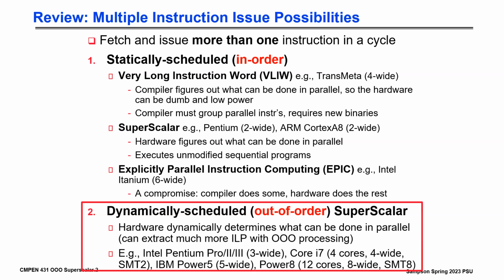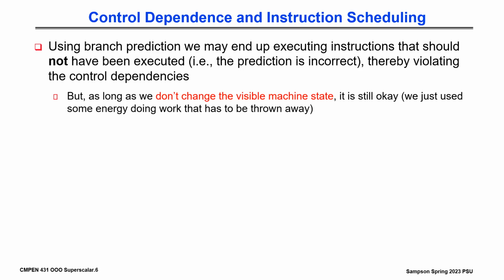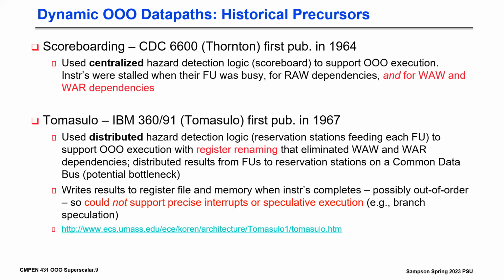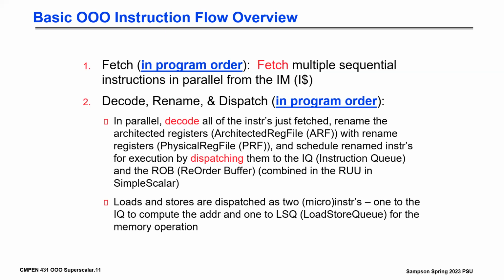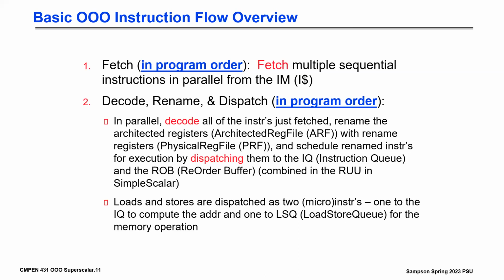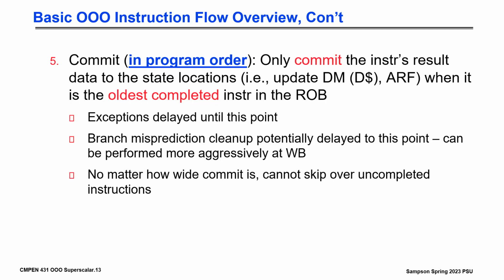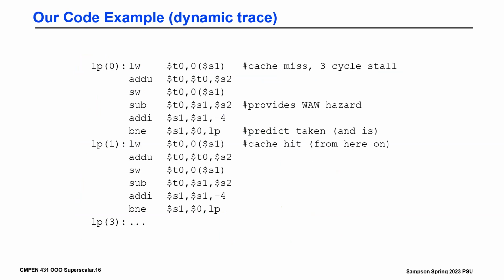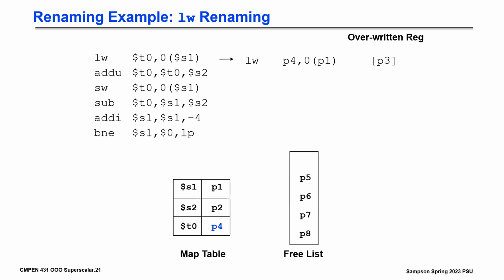CMPEN 431 Lecture Feb 16 Dynamically Scheduled OoO Datapaths and SMT